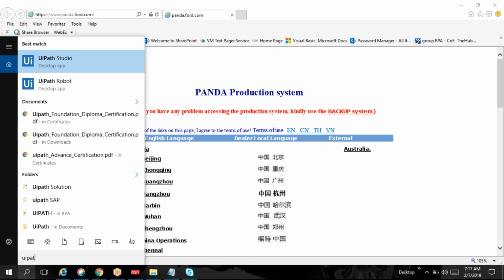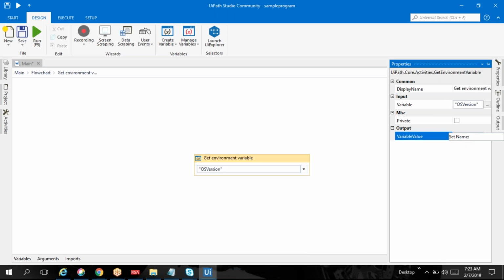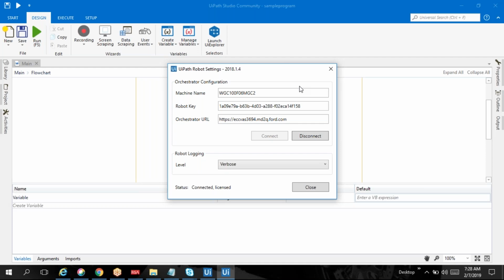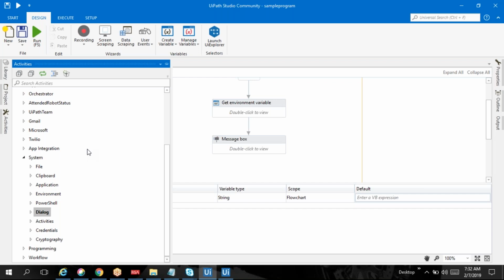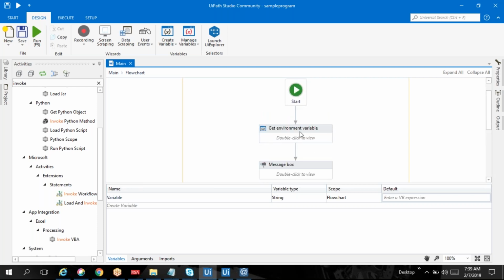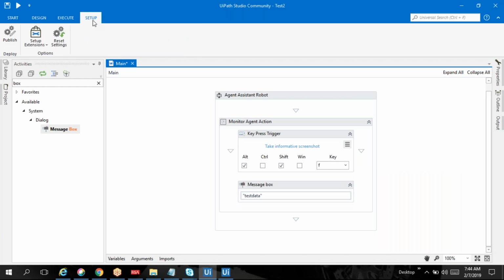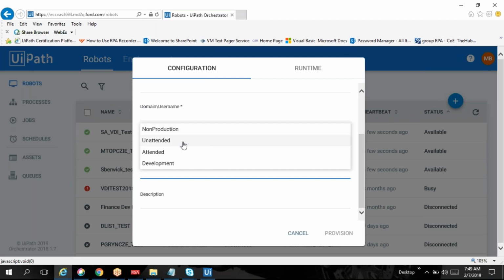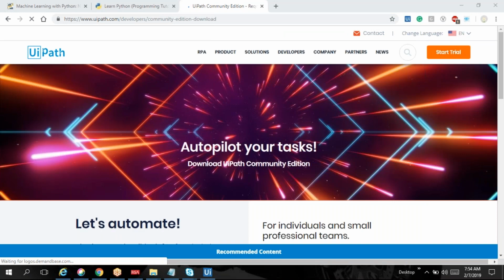#1.1 NGIT-TECH-UIPATH DEMO